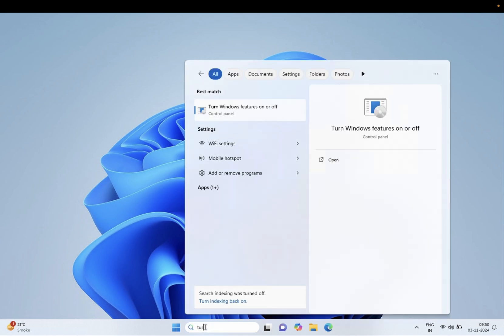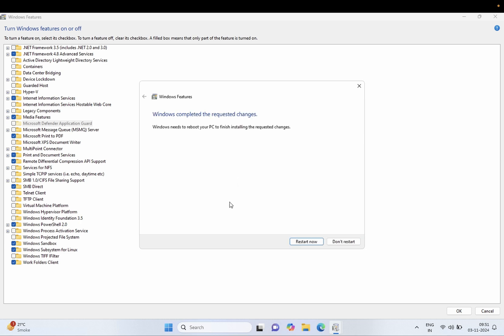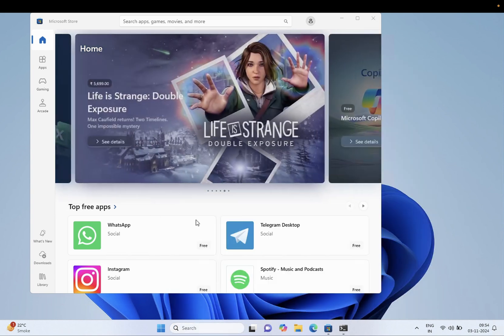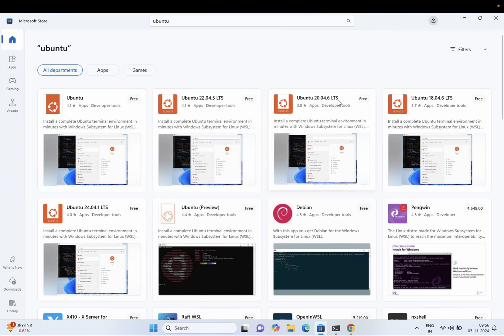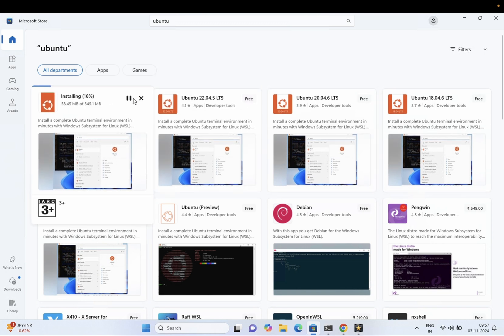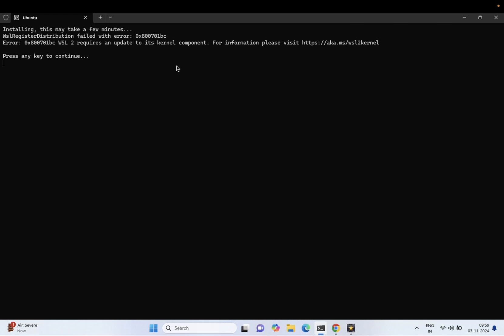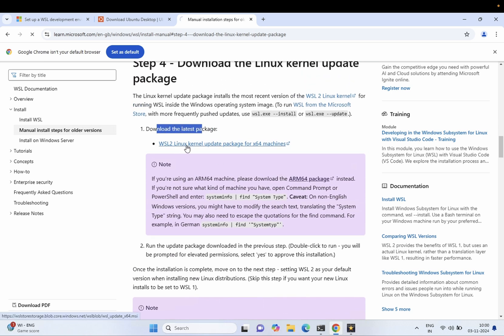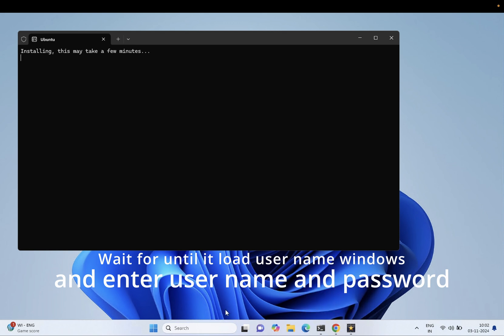How to Install Ubuntu on Windows 11 (WSL- Windows Subsystem for Linux in 2024-2025✅)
How to install Latest Linux on Windows 11 With Windows Subsystem for Linux (WSL) In 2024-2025✅

How to Install Ubuntu on Windows 11 With Windows Subsystem for Linux (WSL) In 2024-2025✅
How to Install Ubuntu on Windows 11 (WSL)